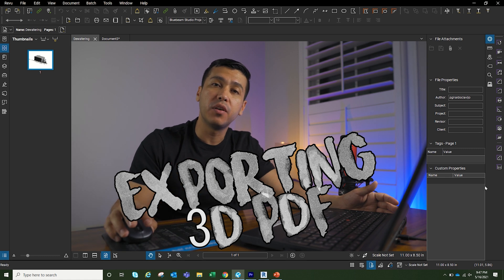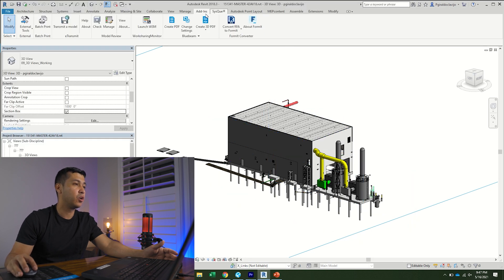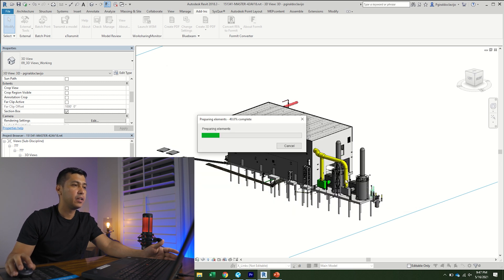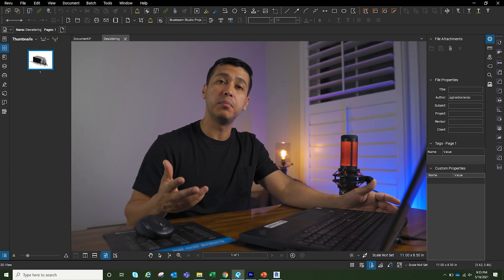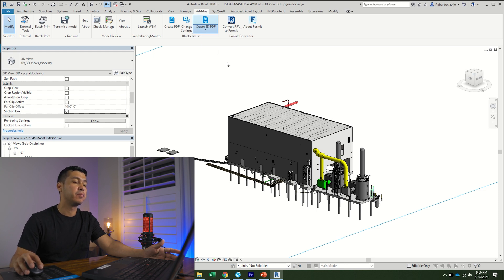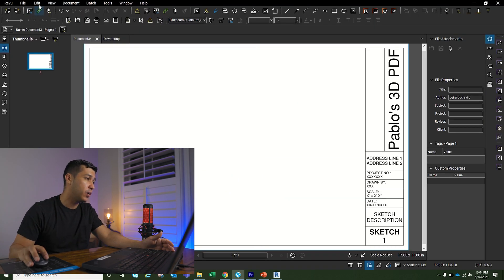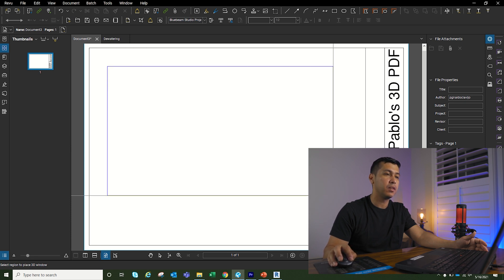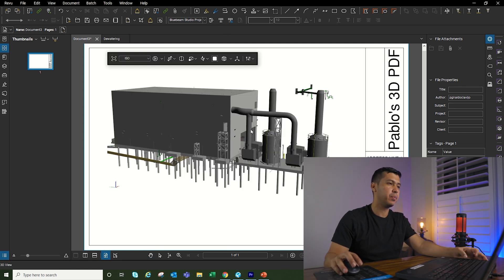Bluebeam Exporting 3D pdf from Revit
In this video I quickly show 2 options on exporting a 3D pdf out of Revit using the Bluebeam plug-in.